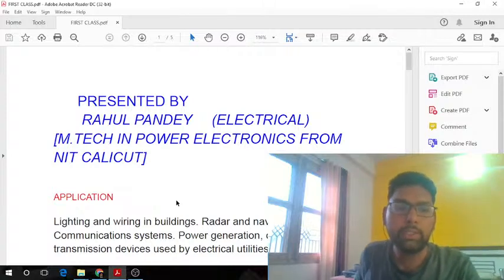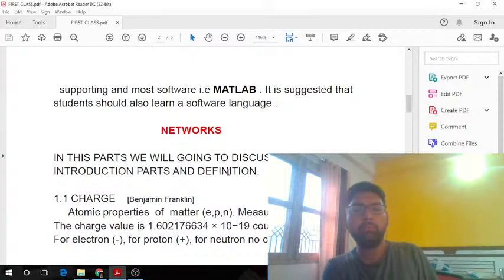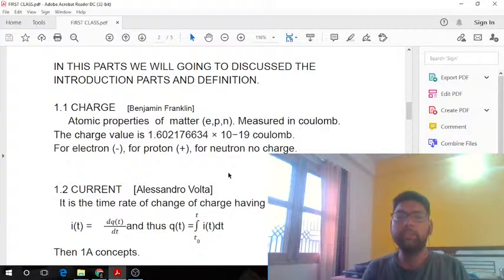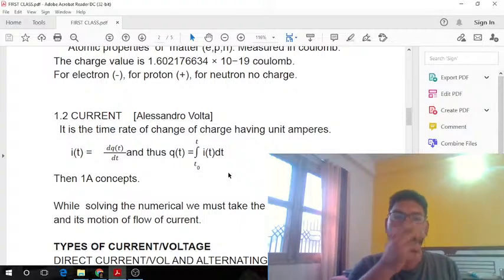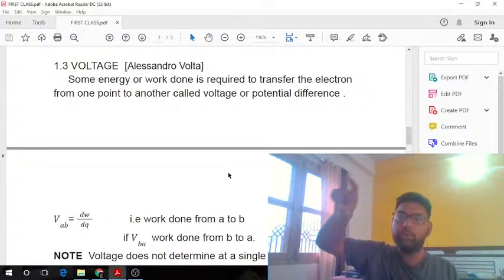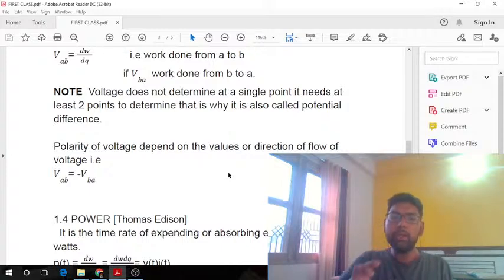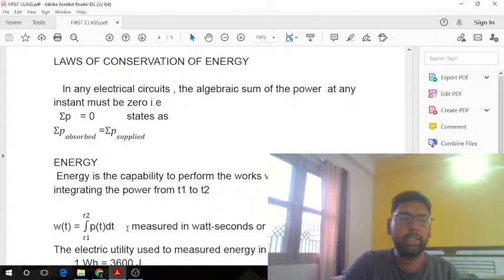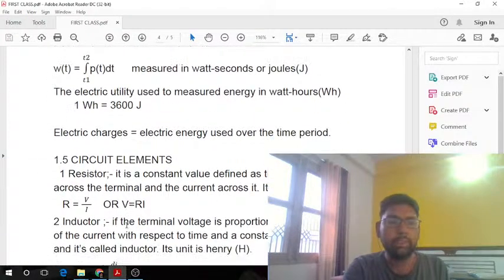NETWORK 1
THIS IS FIRST PART  OF THE NEWORK.
(NETWORK, ANOLOG ELECTRONICS, POWER ELECTRONICS).